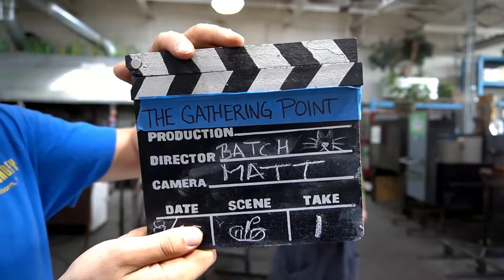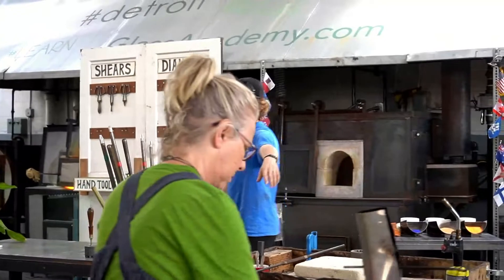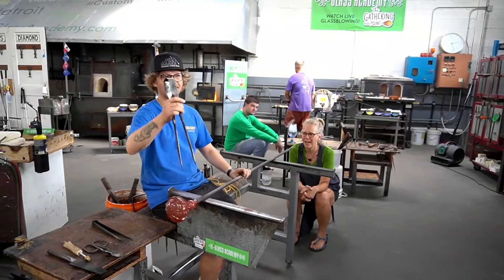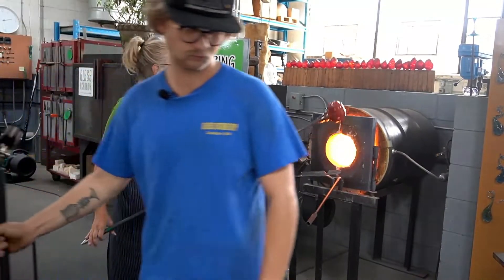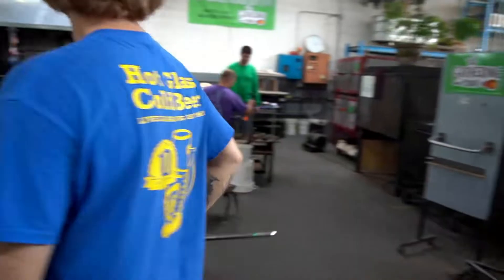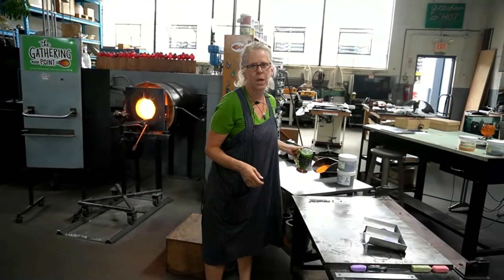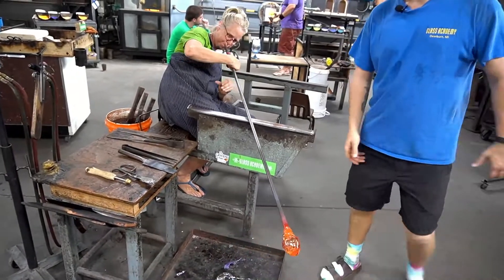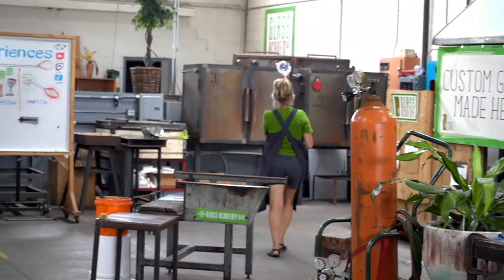The Experimental Show #44: Bumpy Glass Pumpkins | The Glass Academy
Join Jake, Michelle, and Matt as they work on the winning words chosen by you on Instagram, "bumpy pumpkin."